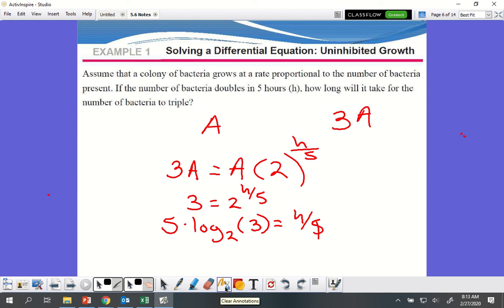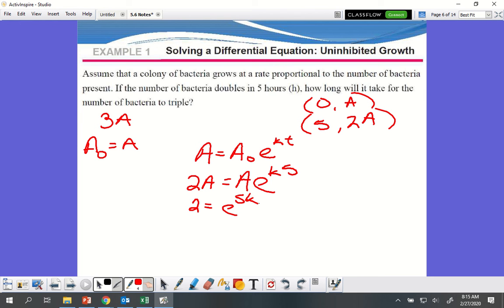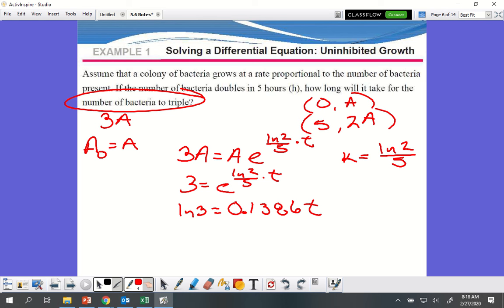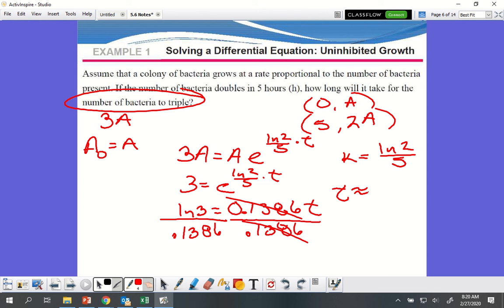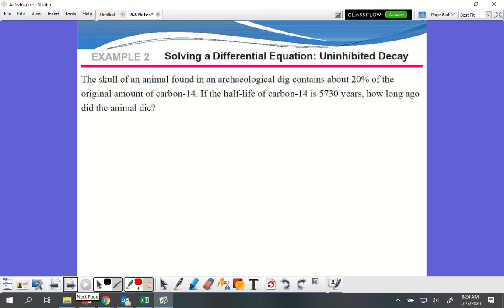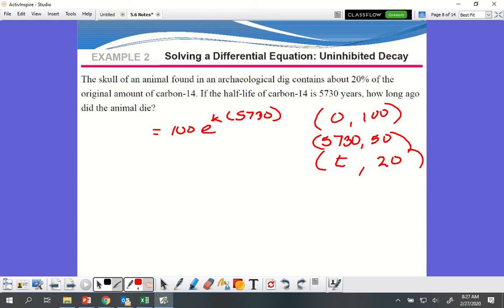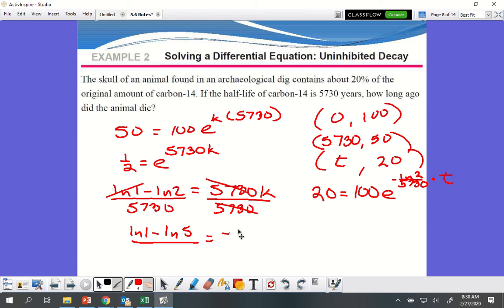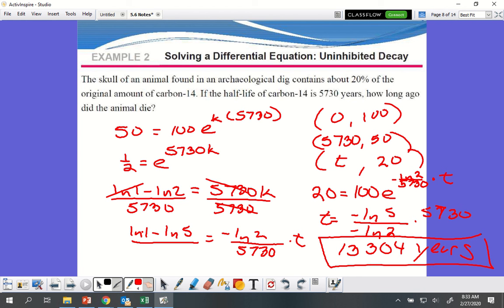AP Calculus AB 5.6B